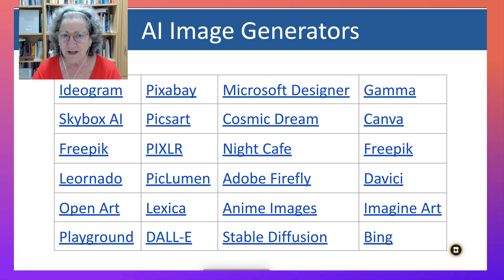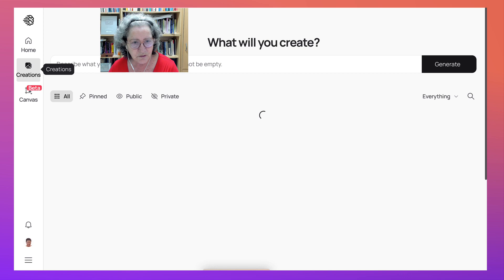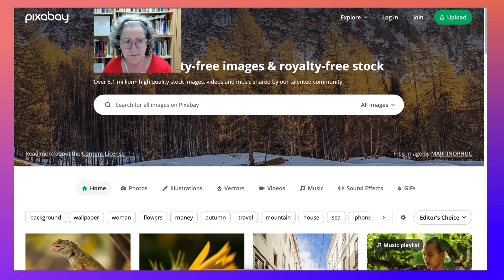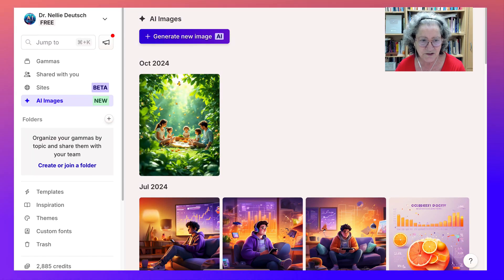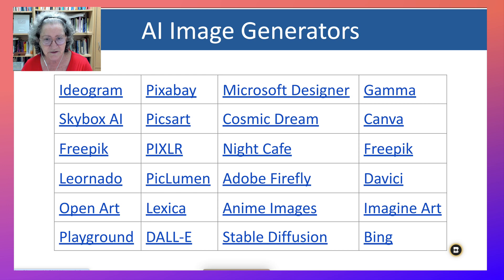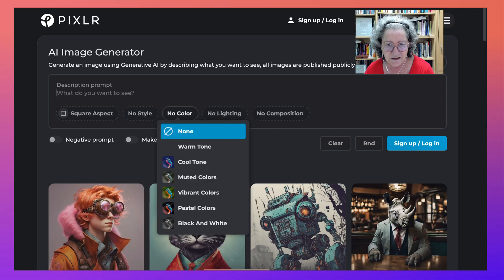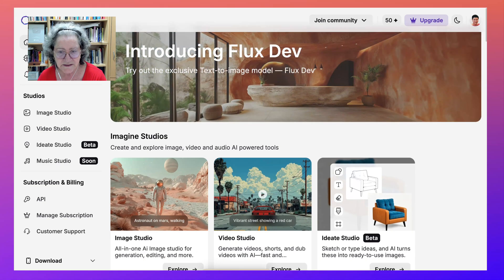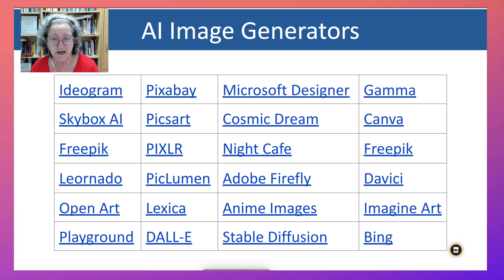23 Free AI Image Generators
The video introduces viewers to a selection of 23 free AI image generators inviting them to try these tools and share their thoughts. The presenter expresses a particular fondness for Idiogram, highlighting its user-friendly features that allow customization of colors and sizes for various projects, such as thumbnails and logos. The importance of setting the correct dimensions for YouTube thumbnails is emphasized, showcasing how users can tailor their creations effectively.

Idiogram's capabilities include adding text without typos, which the presenter finds impressive. The platform offers a variety of options for generating images, including cartoon-like or realistic styles. This flexibility allows users to produce creative outputs based on their preferences. The mention of credits indicates that while some features are free, there may be limitations that require users to earn or purchase additional credits for extended use.

Pixabay is presented as another valuable resource, known for its extensive library of free photos, videos, music, and other media, now enhanced with AI-generated content. Users can find a wide array of creative assets, making it a versatile tool for various projects. The video then transitions to Microsoft Designer, which provides users with a limited number of image generation projects at a time, showcasing the process of creating specific visuals, such as a fox wearing a red hat.

Next, Gamma is mentioned, which has introduced AI image features that can be integrated into presentations and websites. Skybox AI is highlighted for its stunning 360° images, creating immersive experiences that allow users to explore different themes. The presenter expresses admiration for the visual effects and encourages viewers to experiment with this tool.

PixArt is introduced as an image generator where users can describe their desired output. While it may take some trial and error to achieve the desired results, the presenter believes that practice pays off. Canva is highlighted as continuously improving, with an AI image generator that allows users to specify their needs and generate images based on various styles.

The video continues with a discussion of various other platforms, including Pixler, Night Cafe, and Adobe Fly, all of which offer unique features and options for creating images. The presenter also mentions Lumen and Leonardo AI, noting the limitations on the free versions but encouraging users to explore their capabilities. OpenArt and Lex are introduced as additional options for generating creative visuals.

The final tools discussed include Imagine Art, which allows users to add music to their creations, and Playground, which offers a variety of artistic purposes. The presenter emphasizes the ease of use and creative potential of these tools, inviting users to explore their functionalities. DALL-E and Bing from Microsoft are also mentioned, with Bing providing an integrated experience through its co-pilot feature.

The video concludes with a call for viewers to share any additional free AI image generators they come across in the comments. The presenter encourages educators to utilize these tools for teaching, especially in English as a foreign language, highlighting the educational value of incorporating images into lessons. Overall, the video serves as a comprehensive guide to various free AI image generators, fostering creativity and exploration among viewers.